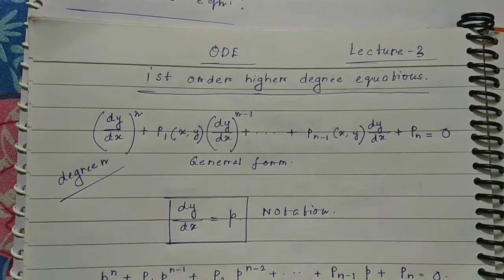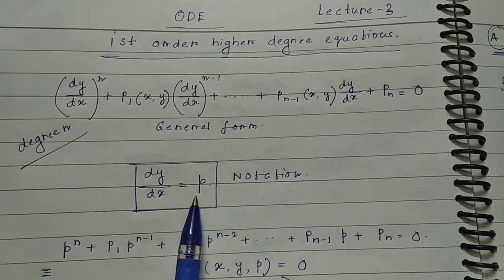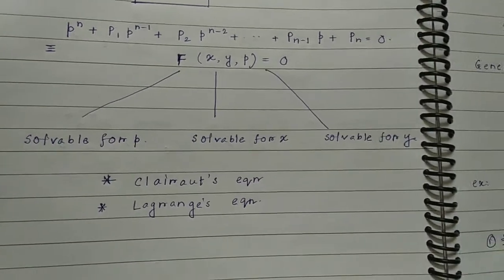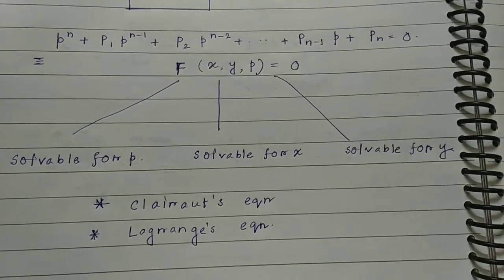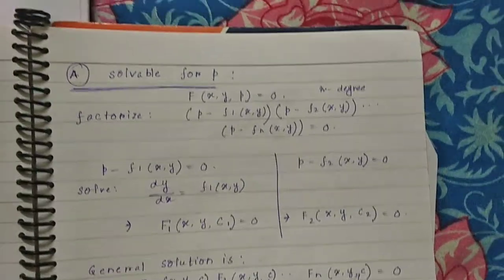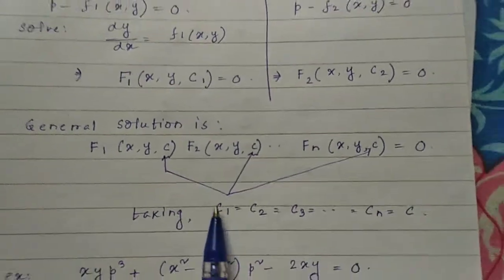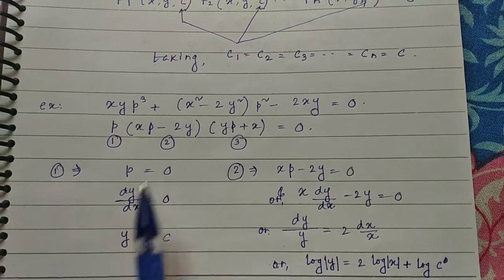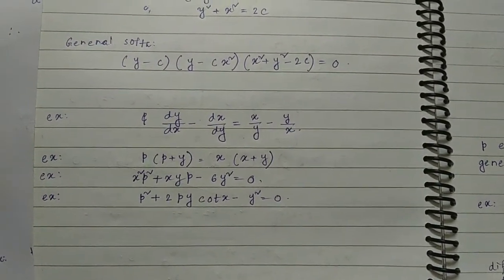MTMHGEC02T/MTMGCOR02T Lecture 3, part 1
Part 1: 1st order higher degree differential  equations